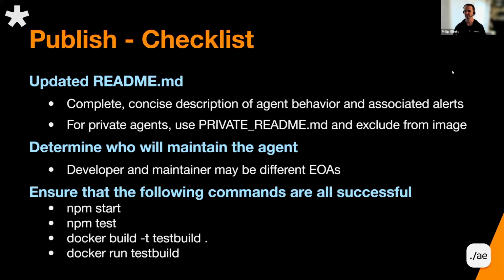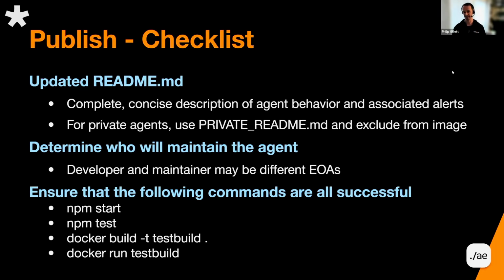Publishing your Forta Bot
Forta's threat-detection "Bot" protect protocols by flagging suspicious activity and unusual transactions. Learn how to build your first Agent to to monitor your favorite protocols.